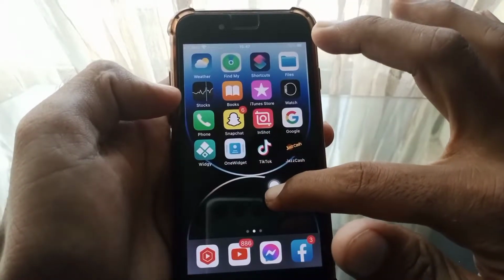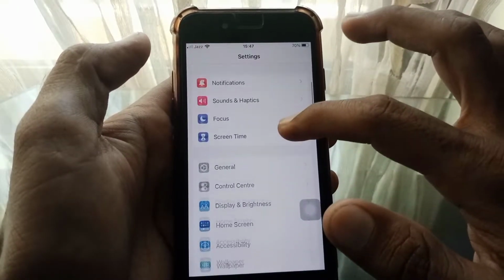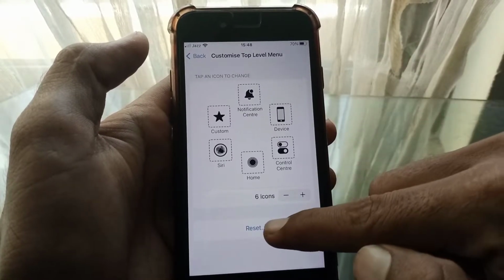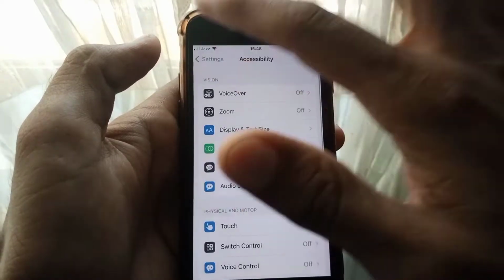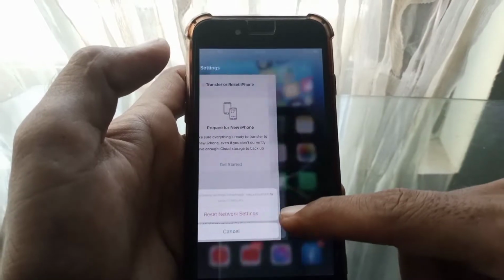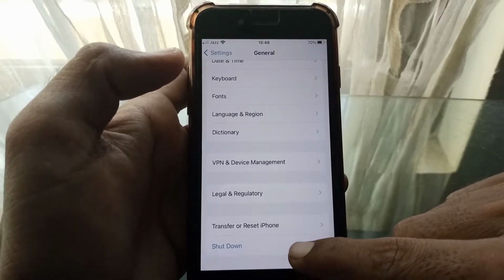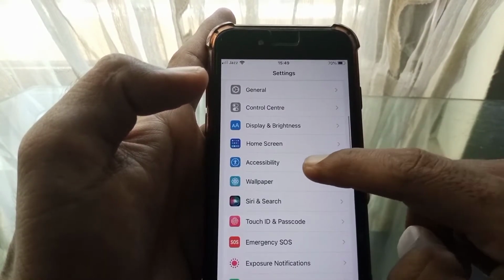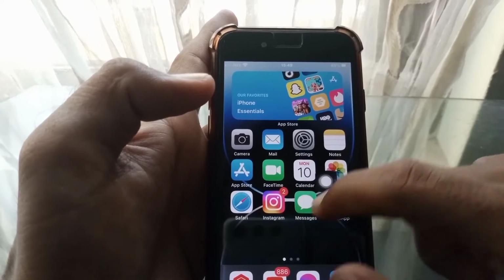Assistive Touch Not Moving On iOS 16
Hi Everyone Well Come to My Channel. In this video I gonna Show you " How to Fix Assistive Touch Not Moving On iOS 16 " on Your iPhone and Android Phone .